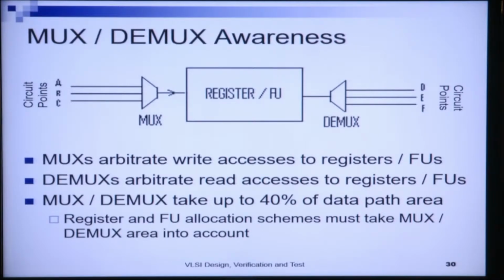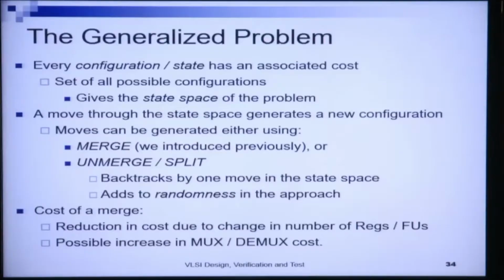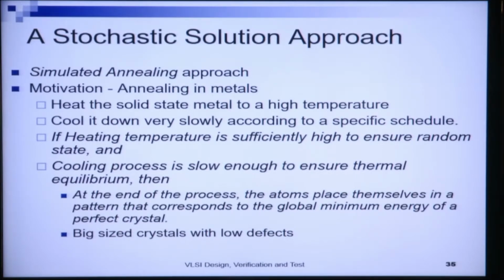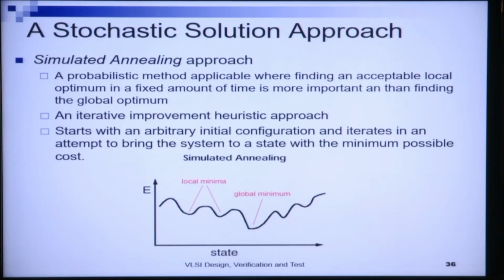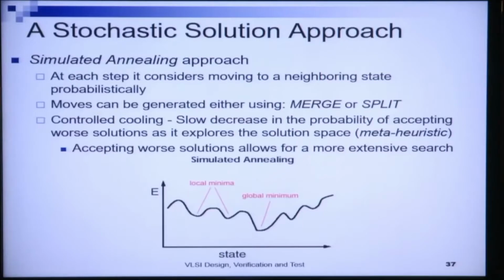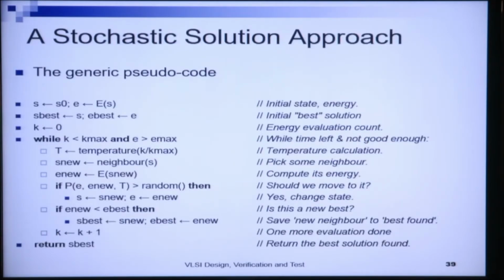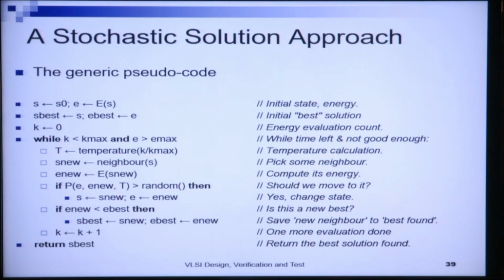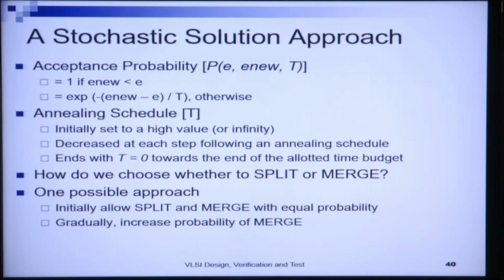Hardware Architectural Synthesis – 5